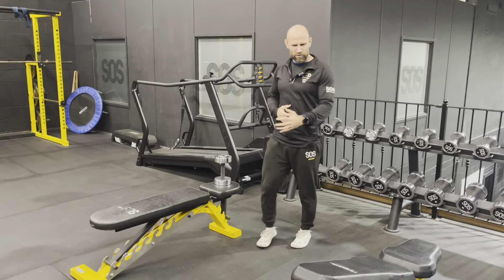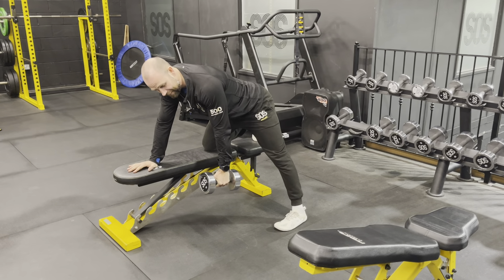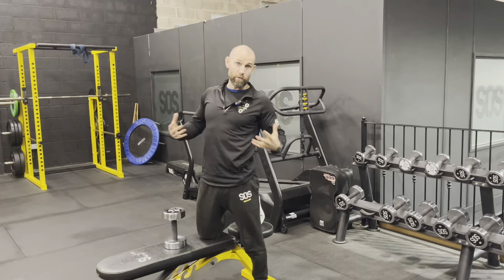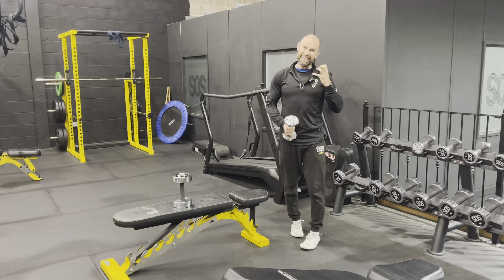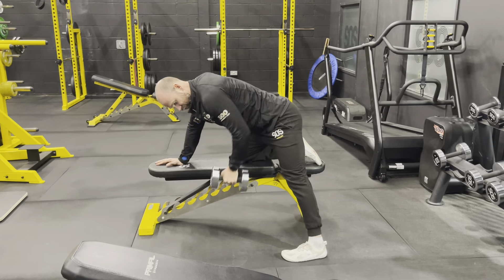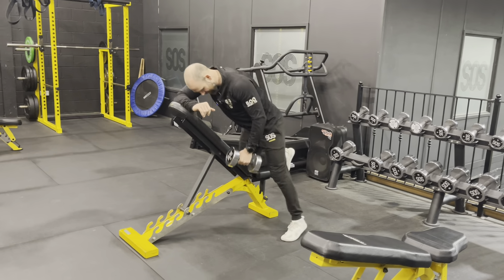A Detailed breakdown of the Dumbbell Row